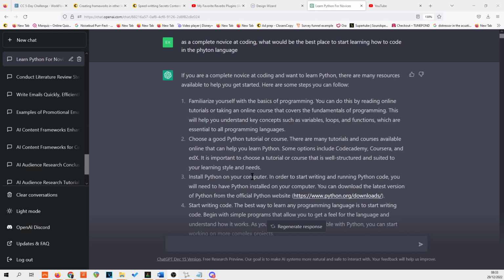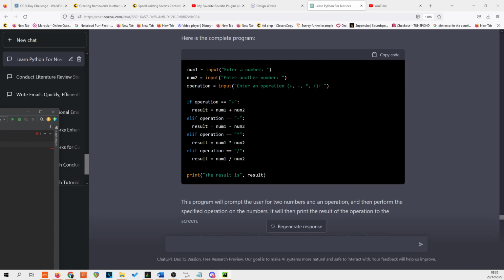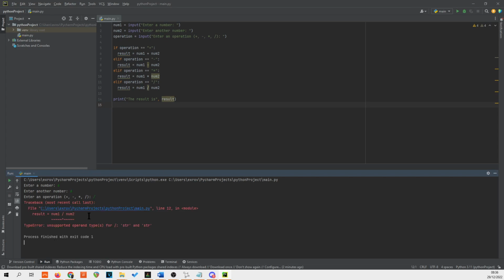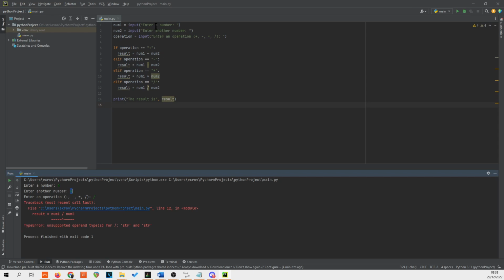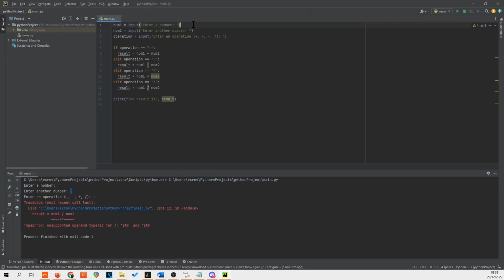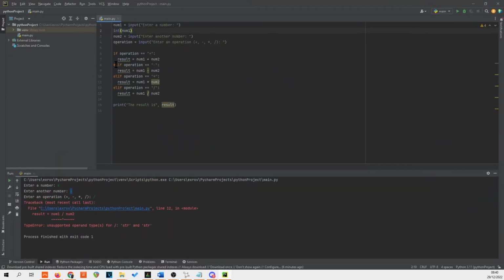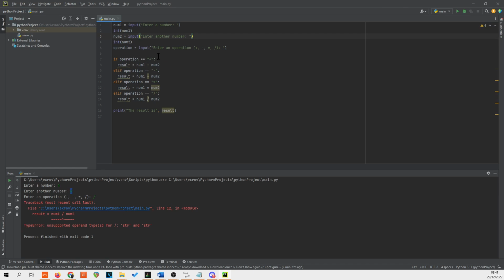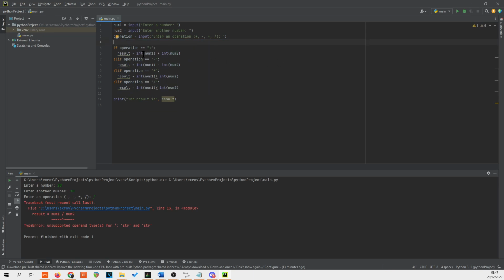ChatGPT is helping me a total novice learn to code in python (Day 3)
Trouble shooting my first major error.
Understanding how to work with and combine different datatypes